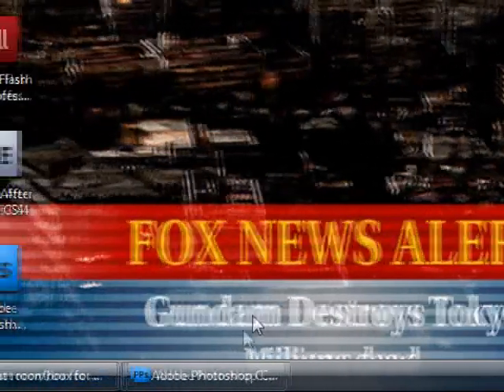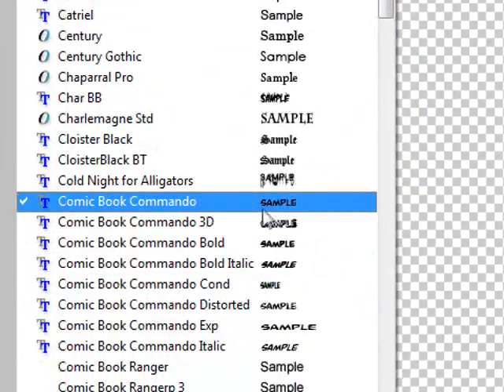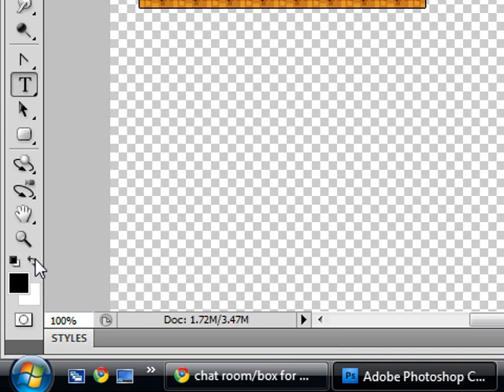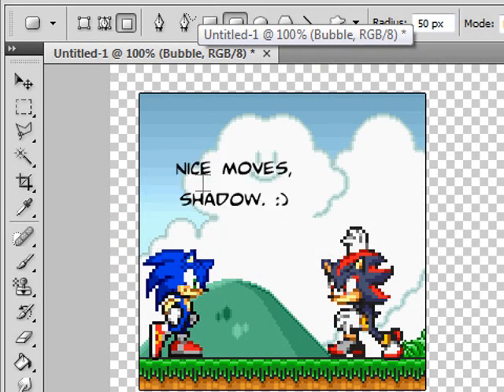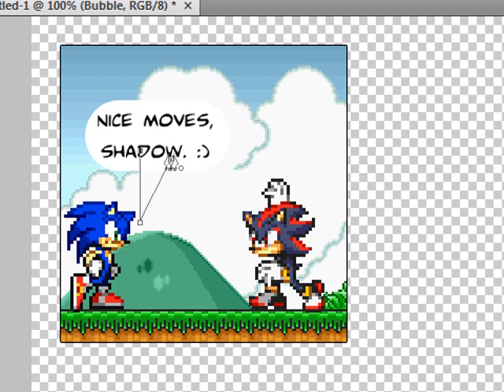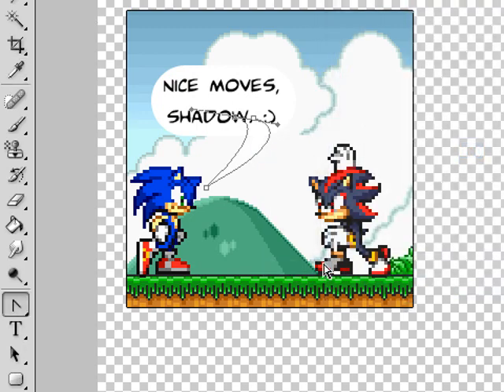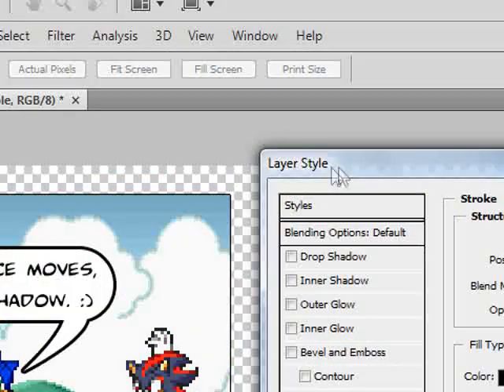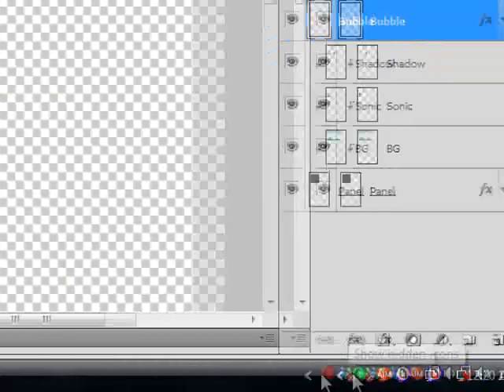Sprite Comic Tutorials - Speech Bubbles in Photoshop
A tutorial on how to make a speech bubble for Photoshop sprite comicers.